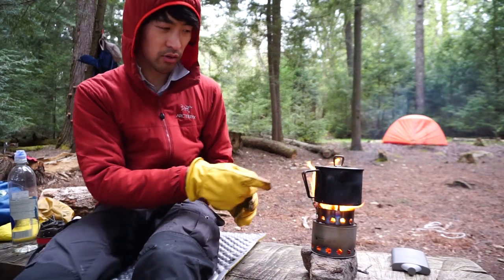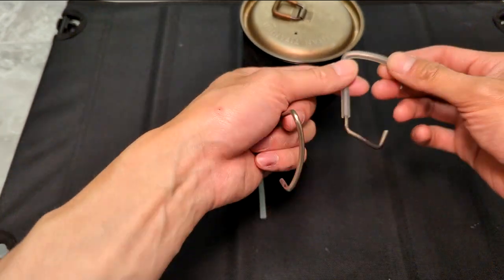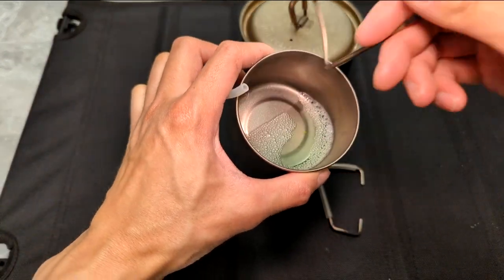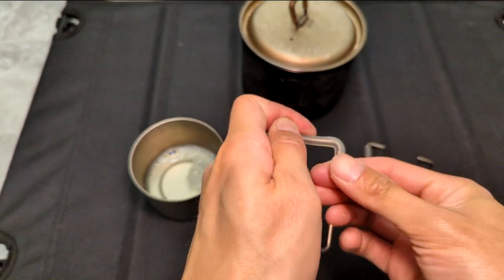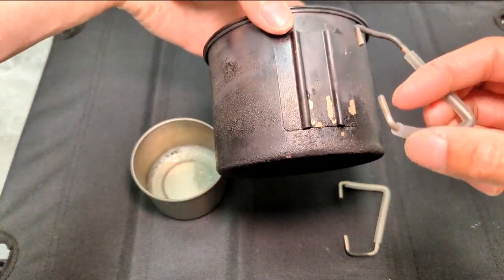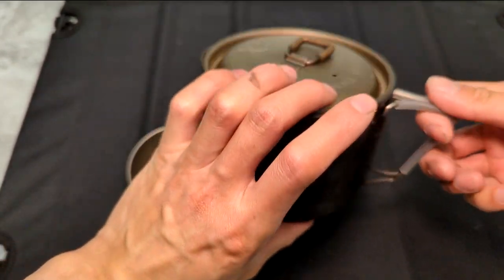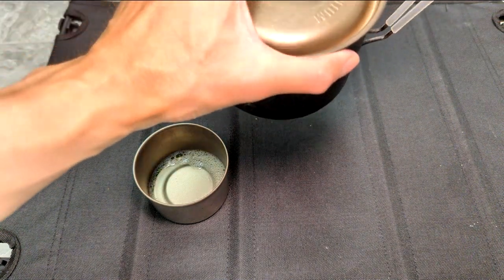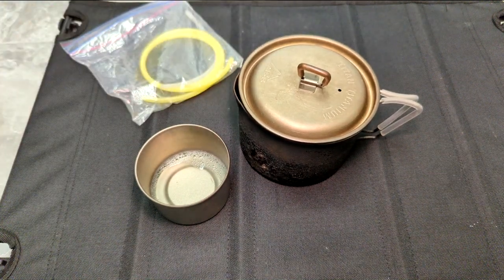Installing Silicone Grip for Titanium Pot Handles (MSR Titan Kettle)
Short tutorial on how to install silicone grips onto titanium pot handles. I am using an MSR Titan Kettle. It's a simple cheap upgrade to any pot.

Parts required:
- R/C Car Nitro or Glo fuel Silicone Tubing (Size Medium)
- Soapy water
- Finger strength

00:00 Camping and Accidentally Burning Handles
00:45 Intro for Handle Tubing Install
01:23 Parts (Tubing)
02:08 Tubing Installation Starts
04:13 Handle Orientation
04:50 Handle Reinstallation
06:32 Tubing Differences (Snow Peak vs MSR)